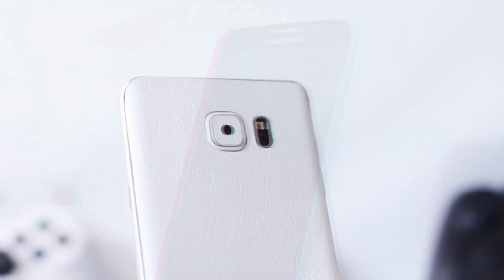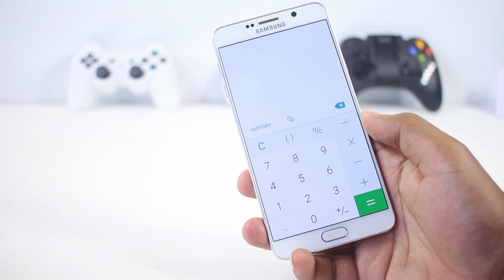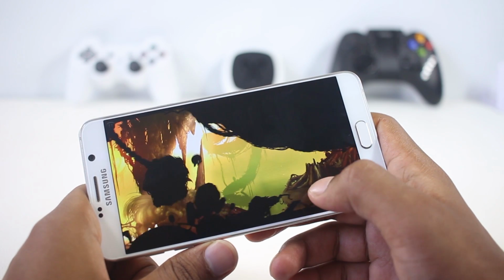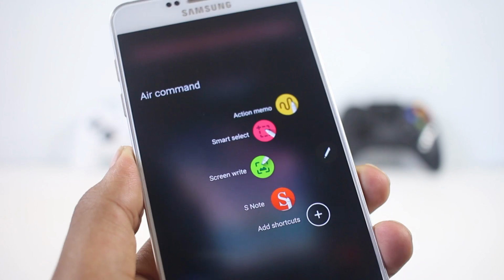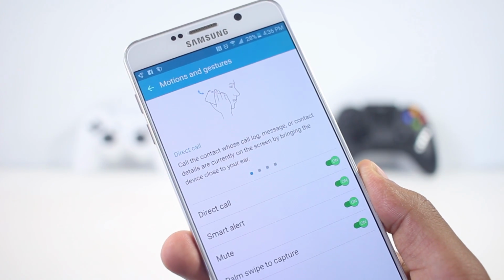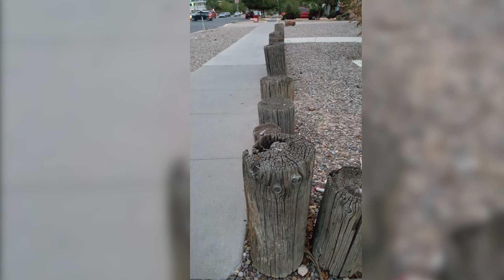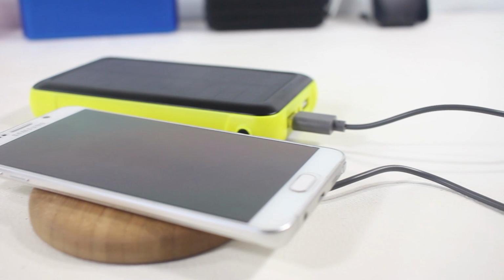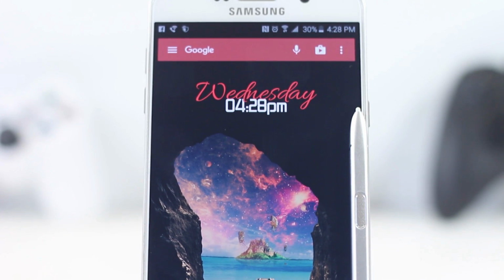Samsung Galaxy Note 5 Review! (After One Month)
I have been using the note 5 for over a month now and in this video i have shared my experience using it.
Note 5 is a great device, it has good battery,, awesome display and camera. Its the best smartphone in the market right now.

The Launcher that i am using in this video is Action Launcher 3